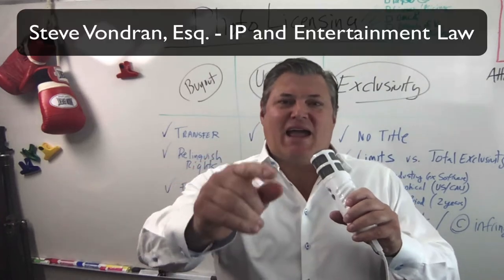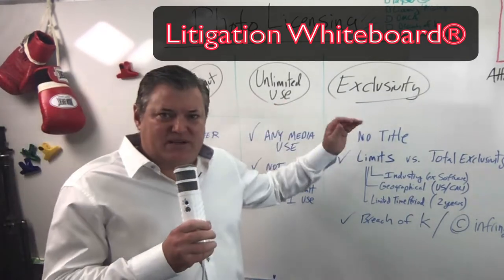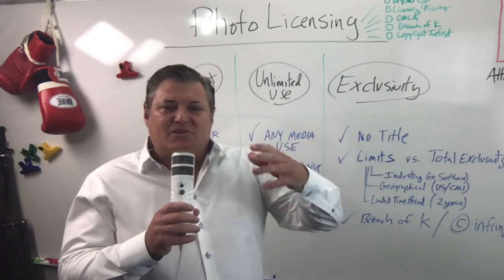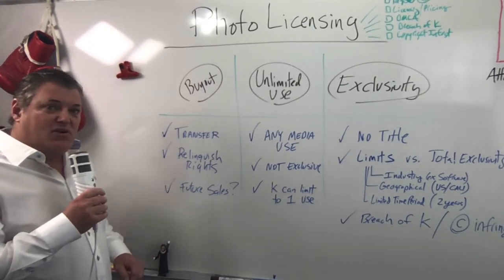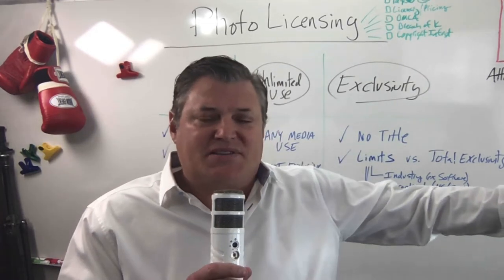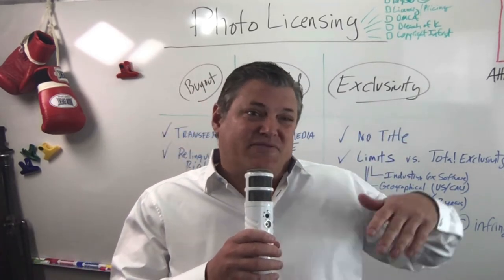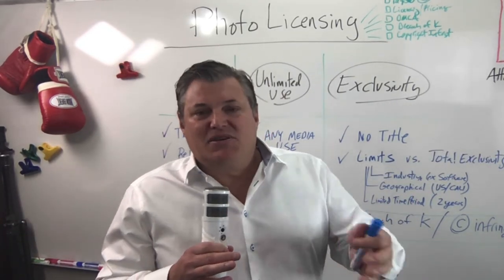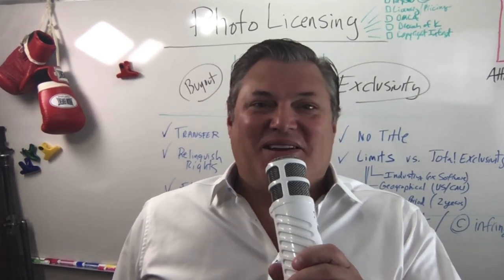Photo licensing basics by Attorney Steve®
In this exciting episode of Litigation Whiteboard® Attorney Steve® provides three common types of photo licenses (which can apply generally to any type of copyrighted work such as film, video. music, computer fonts).

If you need help as a photographer or videographer looking for low cost IP enforcement, copyright infringement, DMCA takedown, or licensing breach of contract, check out out at the link above.

Make sure you are a SUBSCRIBER - few channels offer this level of free information.